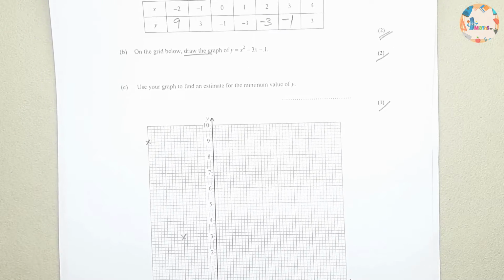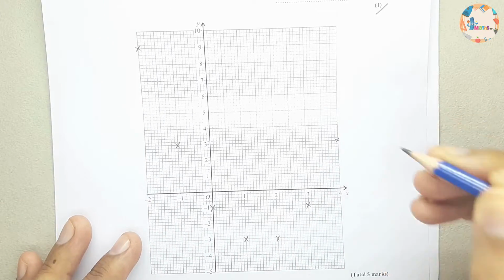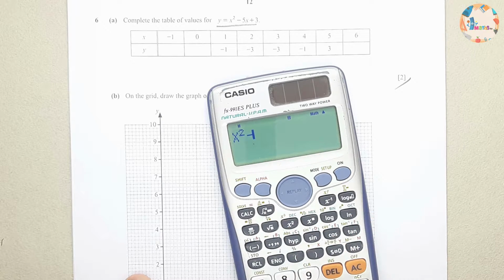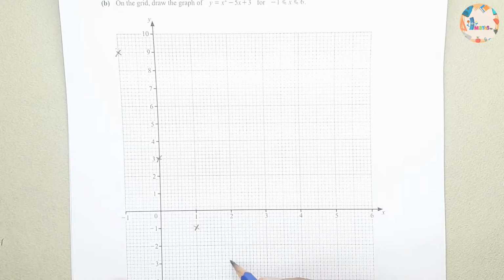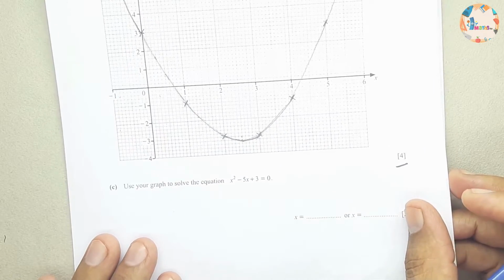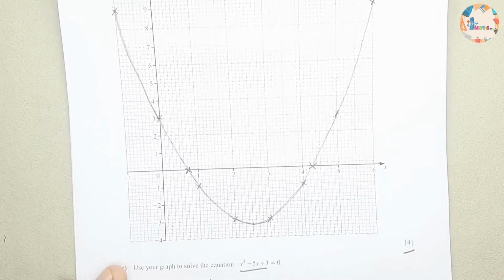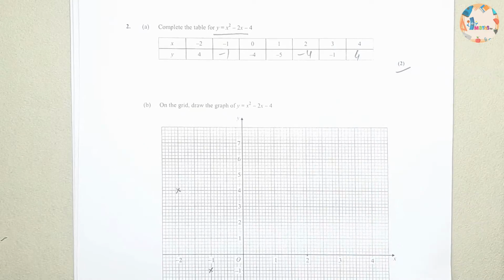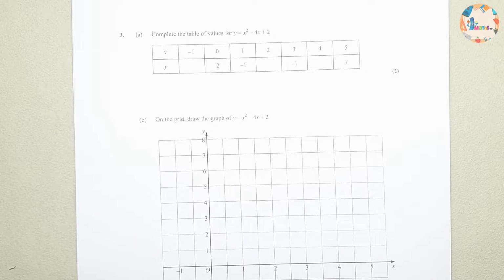Quadratic Graphs (Part-1) | Practice Questions | Mathematics | Science And Math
A quadratic function is one of the form f(x) = ax2 + bx + c, where a, b, and c are numbers with a not equal to zero. The graph of a quadratic function is a curve called a parabola. Parabolas may open upward or downward and vary in "width" or "steepness", but they all have the same basic "U" shape. This is practice questions for this topic, to understand and learn